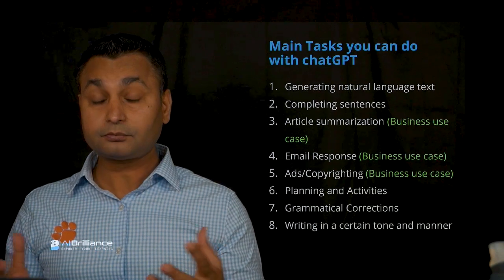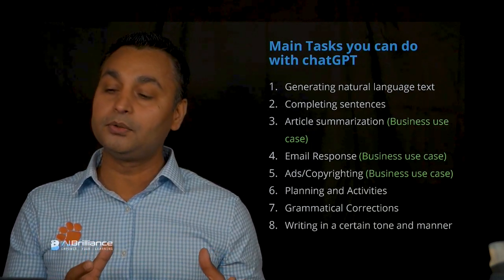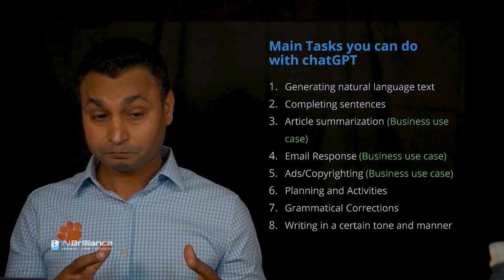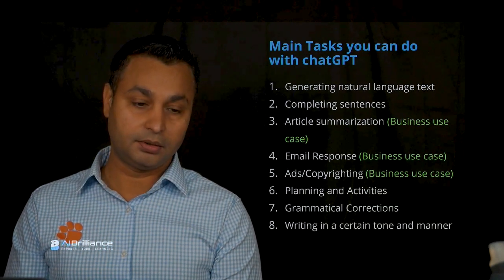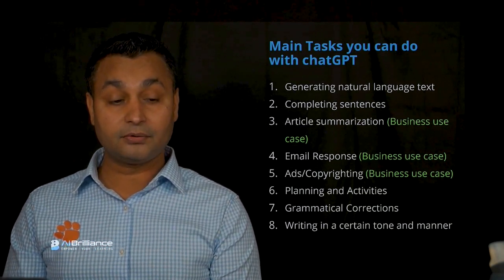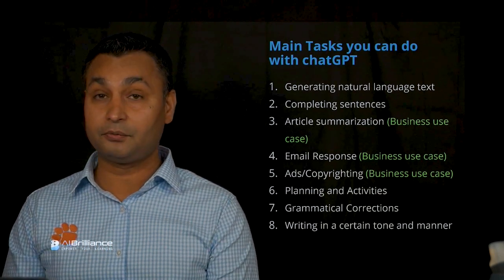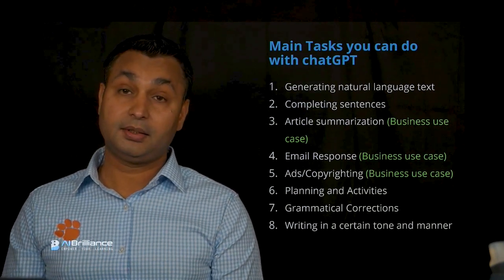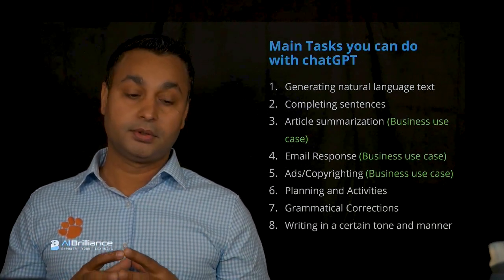Main Task You Can Do With ChatGPT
ChatGPT Demystified is a course that I have created to help you learn more about ChatGPT, a powerful conversational AI model that can generate natural and engaging responses to your queries.

The course is designed for beginners who want to get started with ChatGPT, as well as intermediate and advanced users who want to explore its full potential.